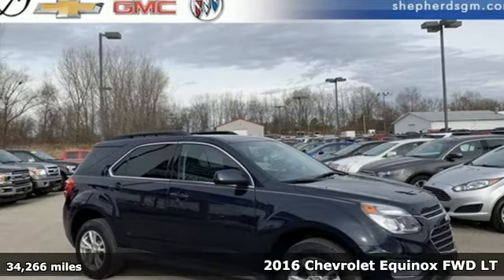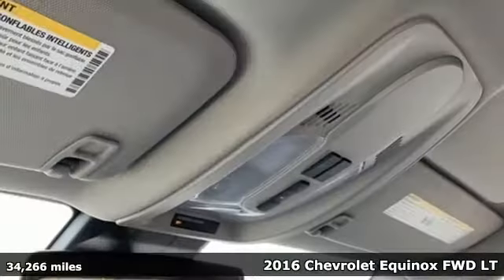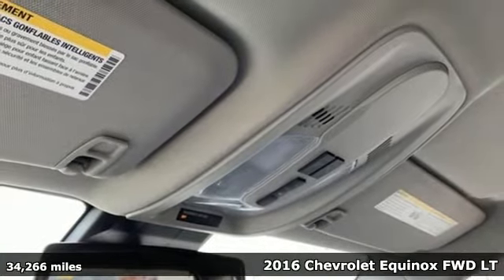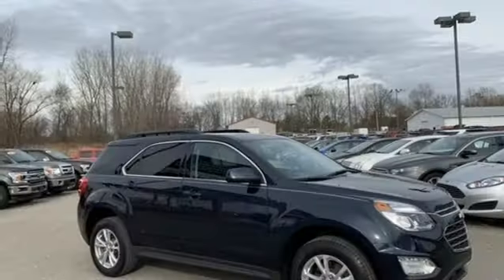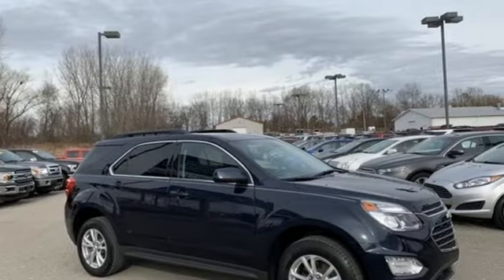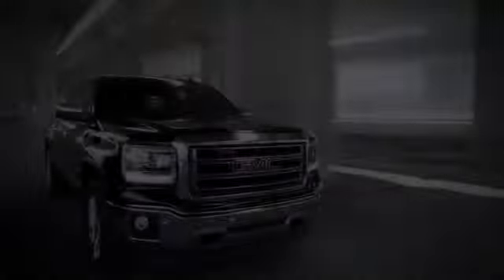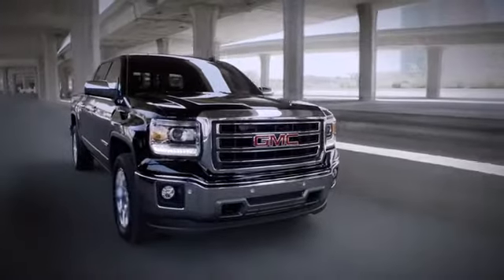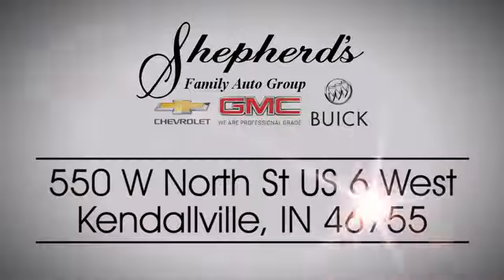Used 2016 Chevrolet Equinox Kendallville IN Fort Wayne, IN K17319A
Year: 2016
Make: Chevrolet
Model: Equinox
Trim: LT
Engine: 2.4L DOHC 4-Cyl SIDI Spark Ignition DI Engine
Transmission: Automatic
Color: BLUE
Mileage: 34266
Stock #: K17319A
VIN: 2GNALCEK1G1112349
Check out this gently-used 2016 Chevrolet Equinox we recently got in. Do so much more with one vehicle. This Chevrolet Equinox gives you everything you need an automobile to be. The 2016 Chevrolet offers compelling fuel-efficiency along with great value. You will no longer feel the need to repeatedly fill up this Chevrolet Equinox LT's gas tank, in part because of it's superb EPA rating. In addition to being well-cared for, this Chevrolet Equinox has very low mileage making it a rare find. More information about the 2016 Chevrolet Equinox: Starting at under $25,000, the 2016 Chevy Equinox is one of the most affordable crossover vehicles in its class, rivaling Honda's CR-V and the Toyota RAV4. The interior features a dual-cockpit design, ice-blue ambient lighting and sophisticated, classy appearance touches that makes it look much more expensive than it is. With available V6 power under the hood, the Equinox makes an attractive family and cargo hauler. This model sets itself apart with sharp styling inside and out and Powerful and efficient engine selection

Address:
550 W North Street US 6 West